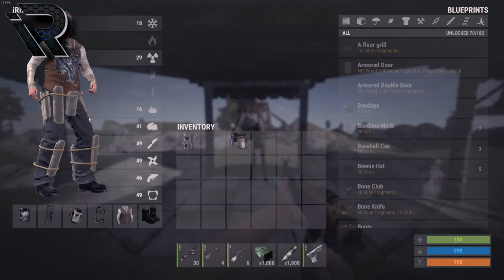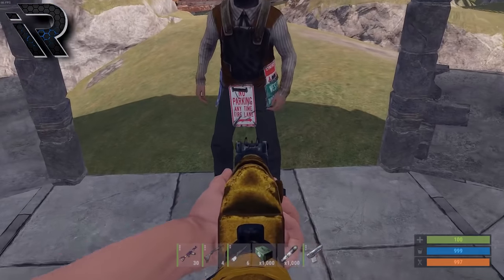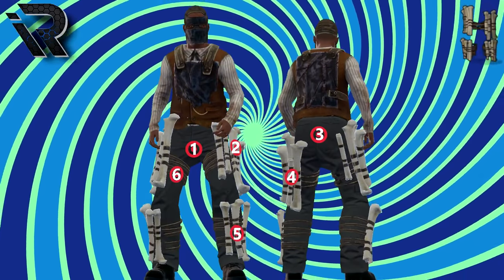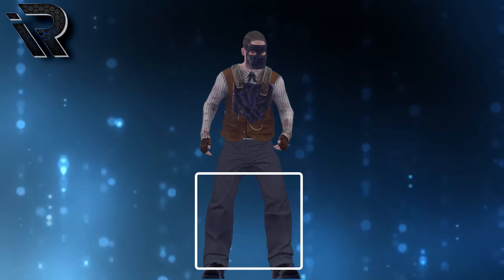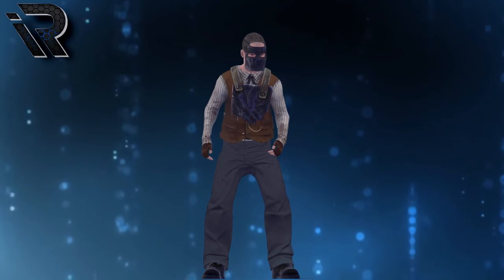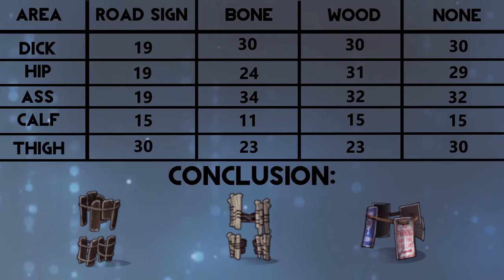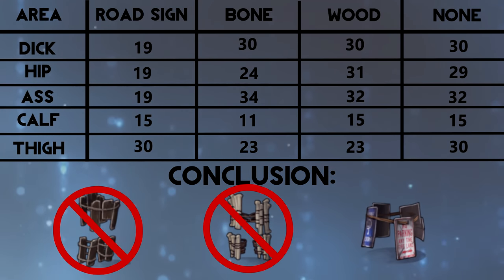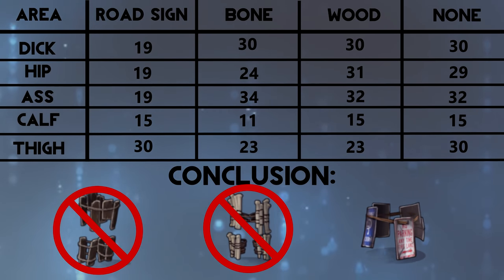ROAD SIGN KILT vs BONE ARMOR PANTS - [ Rust ]